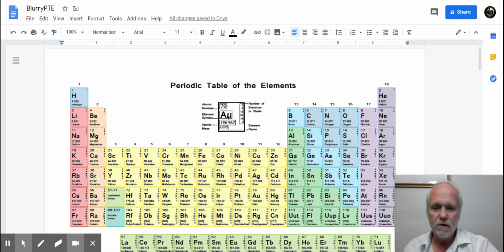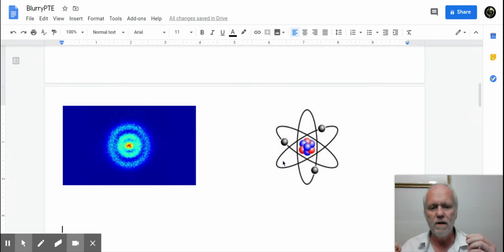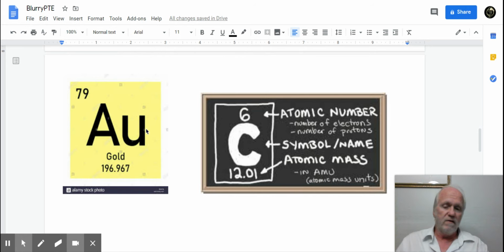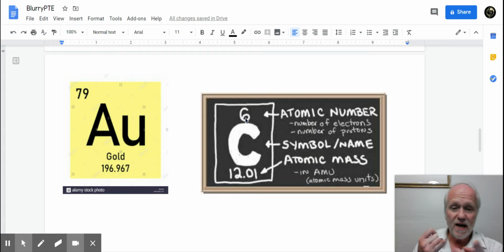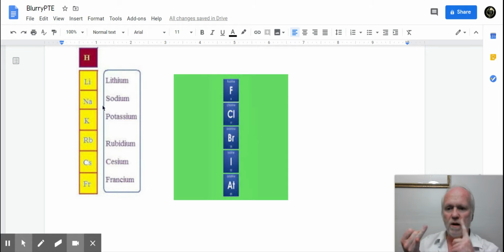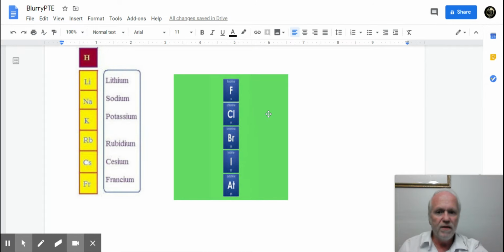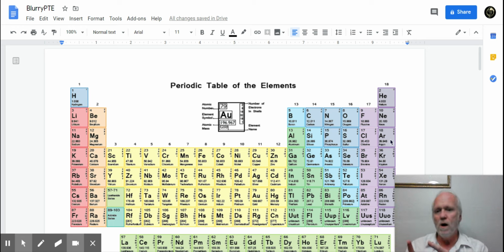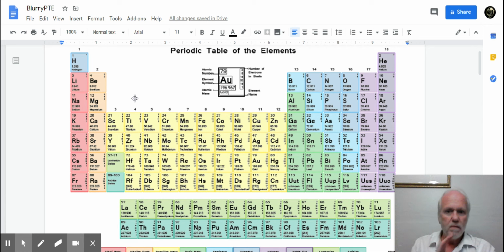SWZ - Periodic Table - Intermediate 3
Science With Zaidy - The Periodic Table of Elements - The World's greatest cheat sheet. - Intermediate level -  #3